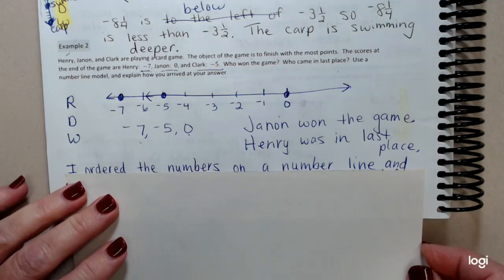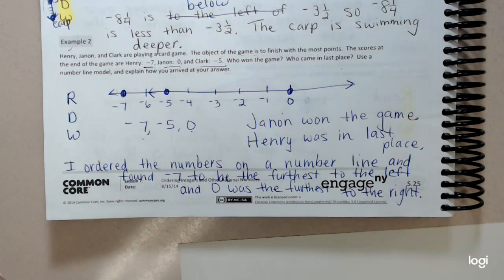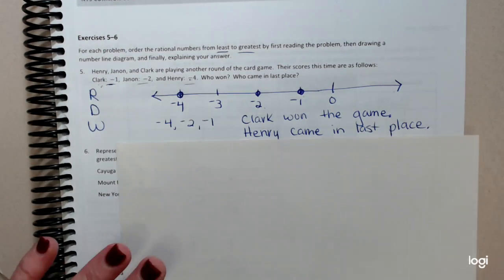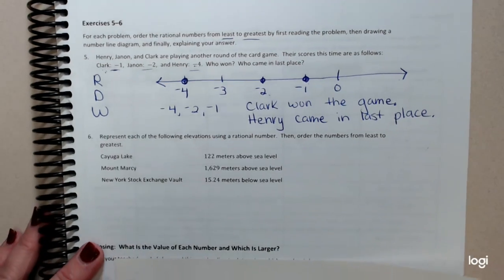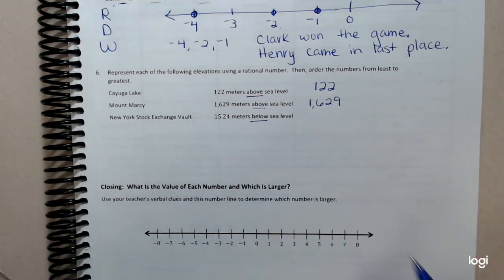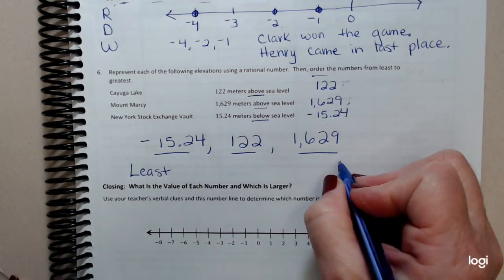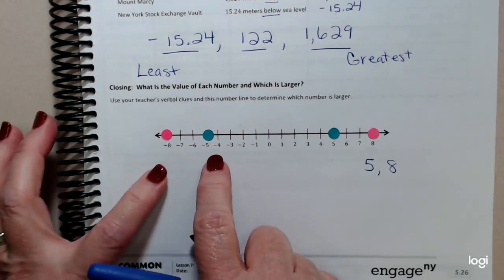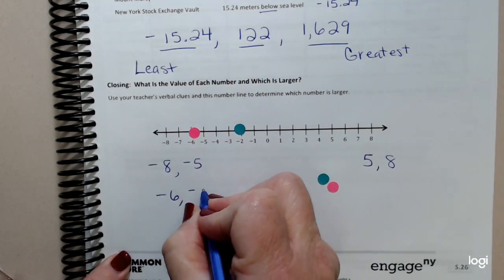Mod 1 Lesson 7 Part 2